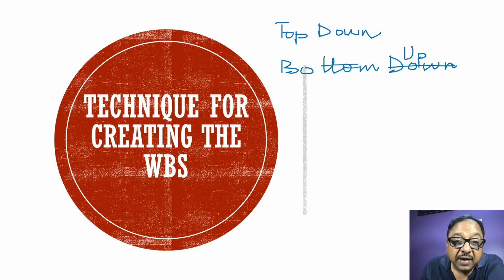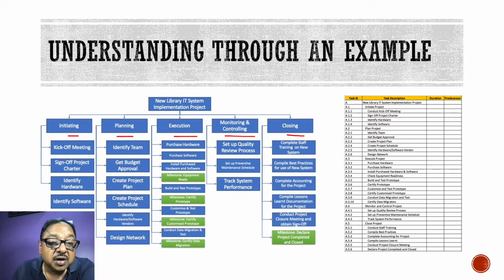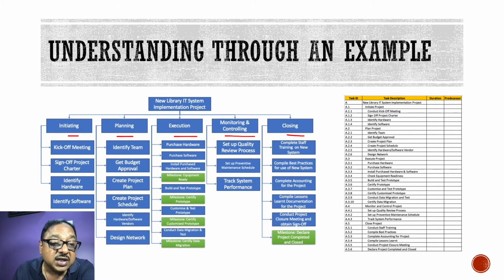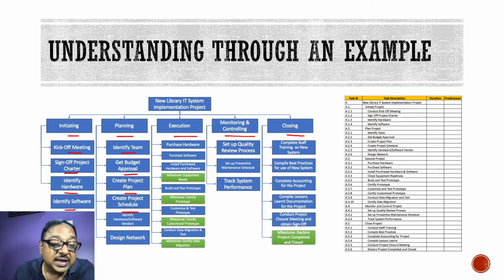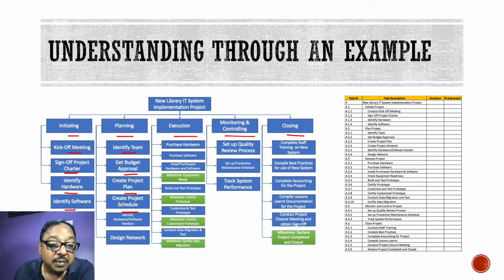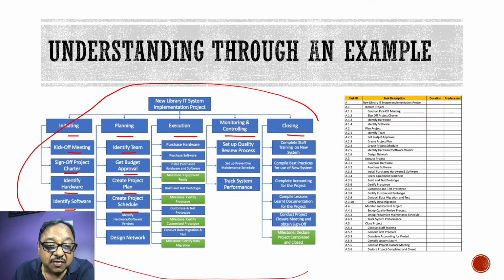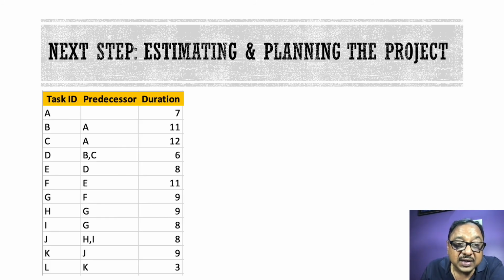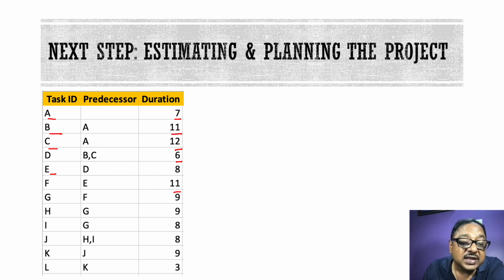Work Breakdown Structure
In this video, I discuss about Process Based Work Breakdown Structure.